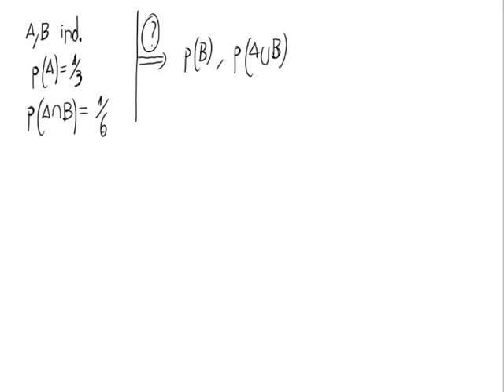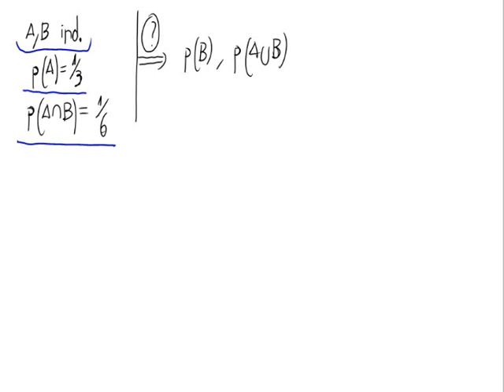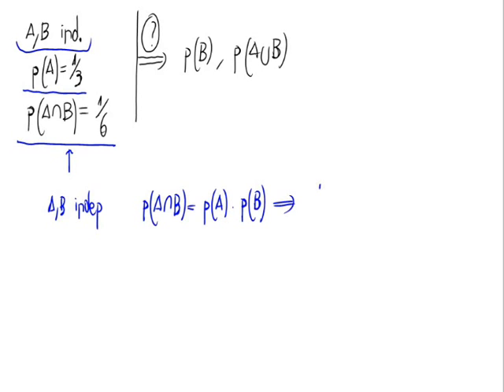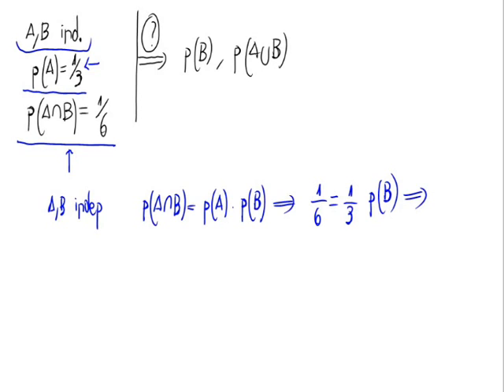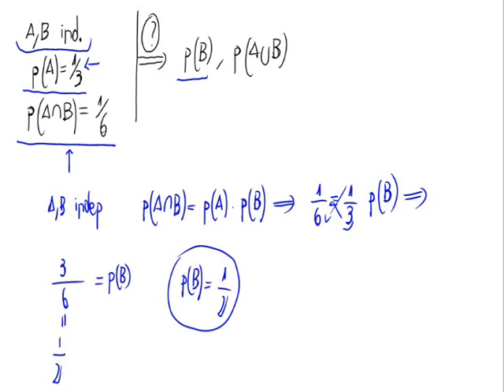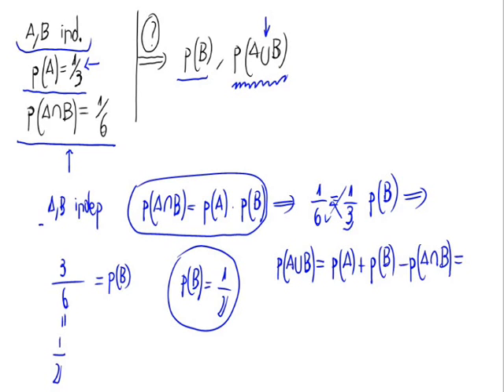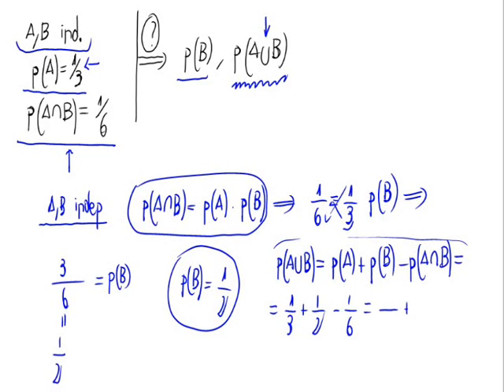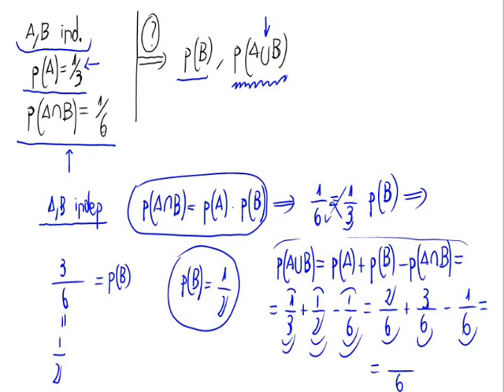Probability of the union and intersection, independent events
In this video we practise with the formulae of the probability of the union and intersection with independent events.